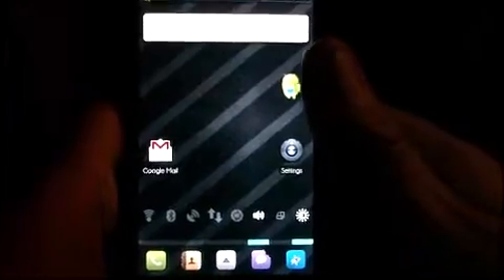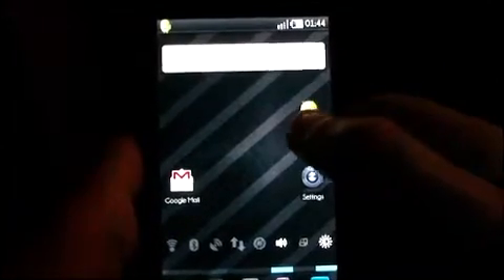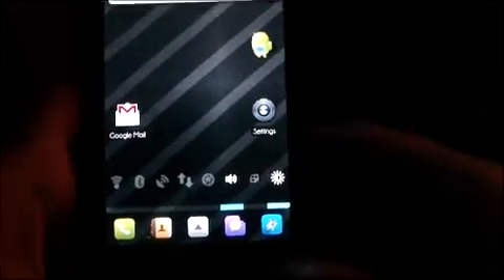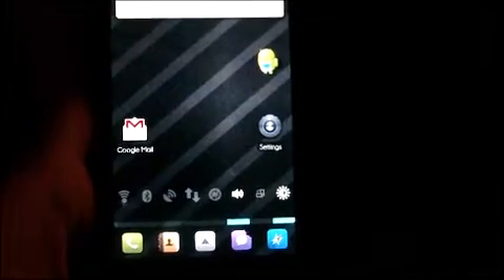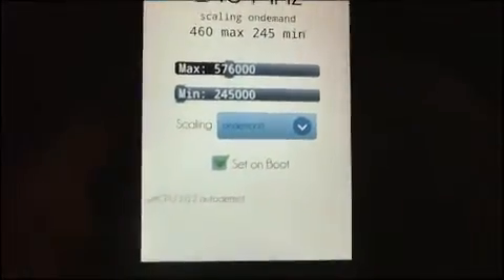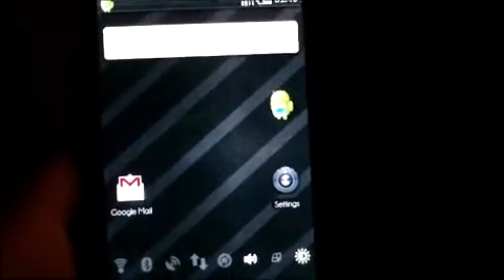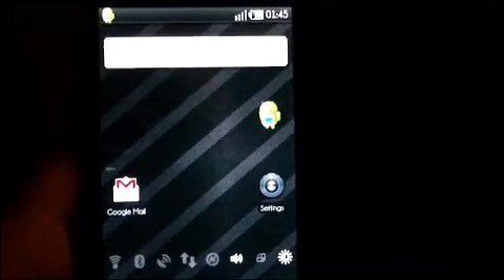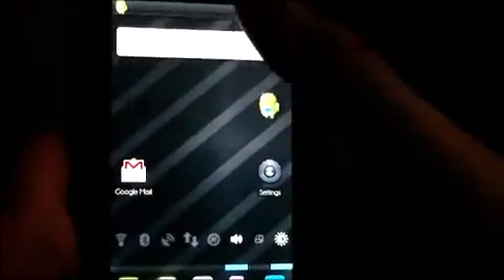HD2 Android ROM: Shubcraft SD ROM (Update Aug 18th)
Shubcraft XDA Forum Thread (Download the Latest Build Here)

In this video im using the shubcraft build (Latest version at time of upload) of android which to date contains the latest kernal version for  android on the hd2. It also comes with cyanogen mod and the new multitouch keyboard. Shubcrafts build has a minimalistic type theme which gives android that special look on your hd2.

I have been using this build for over a week now and it is completely stable or atleast i havent experienced any crashes or problems with it yet. it has fully functional gps, wifi and 3g and a working phone. I highly recommend shubcrafts builds.